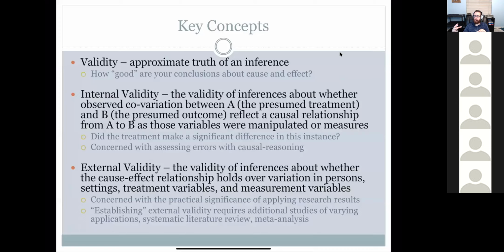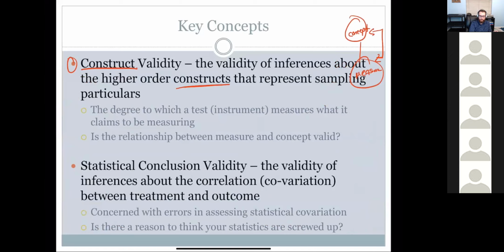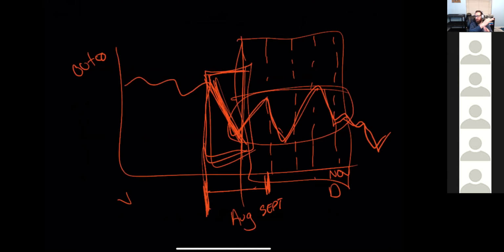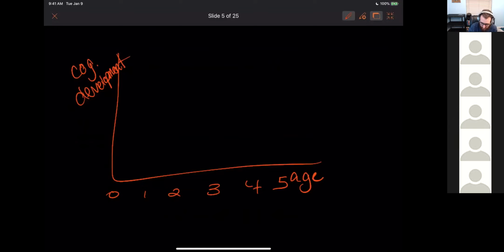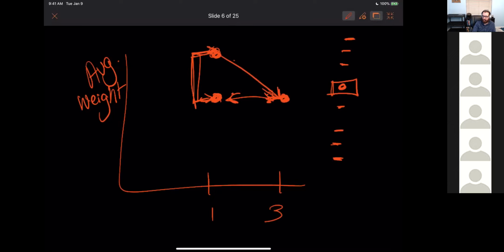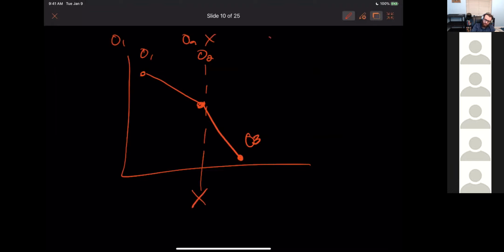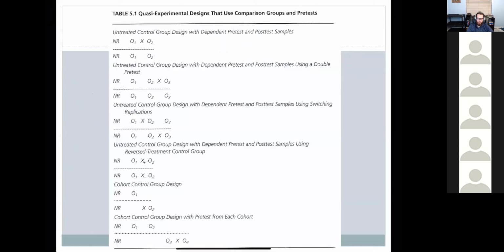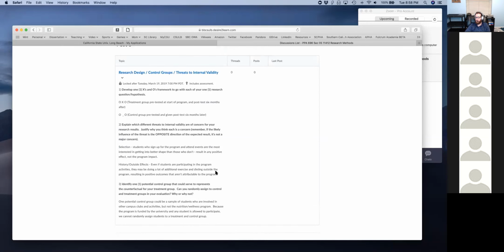SP19 - 07 - Research Design